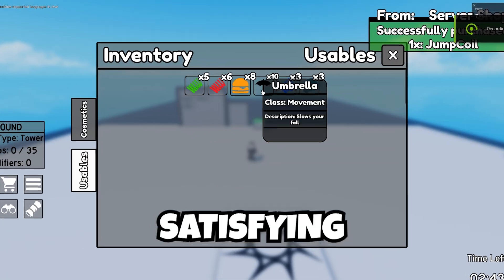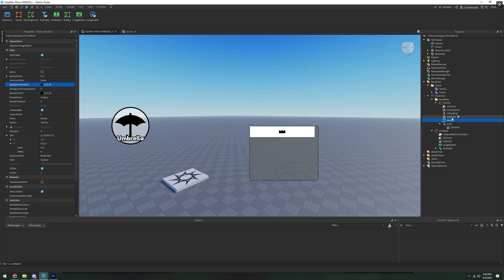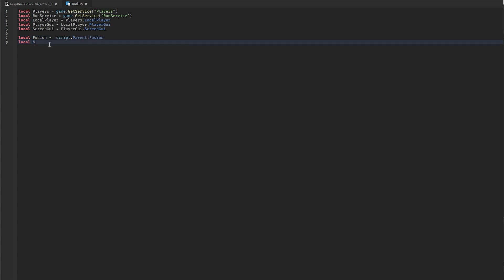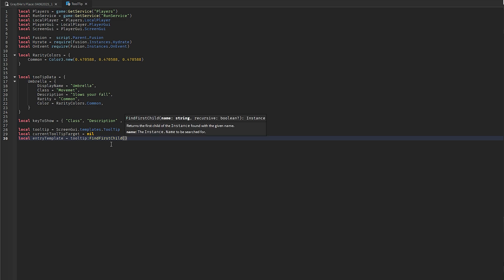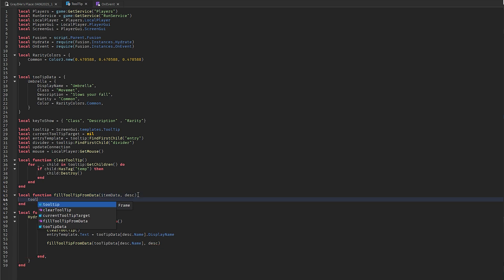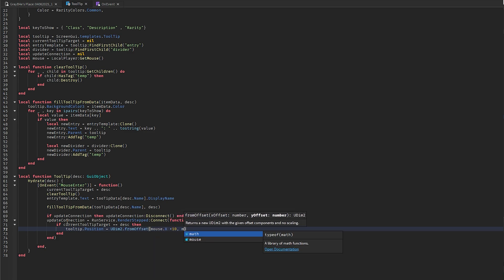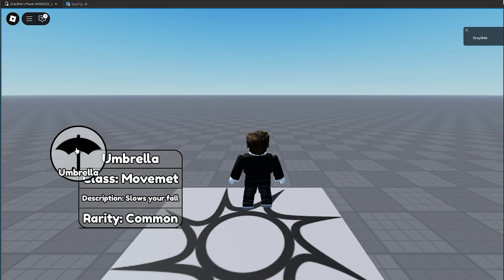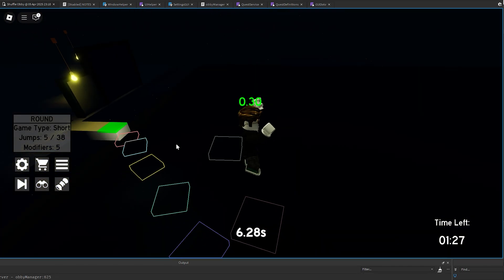How To Script A ToolTip System in Roblox Studio [TUTORIAL]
⏳TIMESTAMPS:
00:00 | INTRO
00:09 | Build out Explorer
00:34 | Import Fusion
00:44 | Build Example ToolTip Template
02:19 | Start Scripting!
08:05 | Fix some minor bugs
08:37 | Super Easy to Add New ToolTip Items
09:06 | Show Real Development Example of ToolTip System
09:25 | OUTRO

Any Questions? Ask me in the comments! 💚